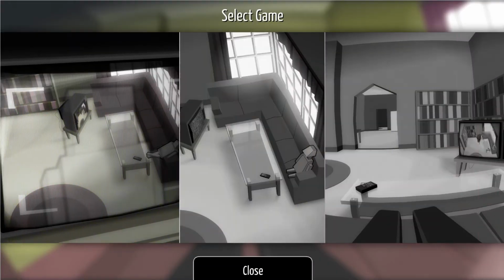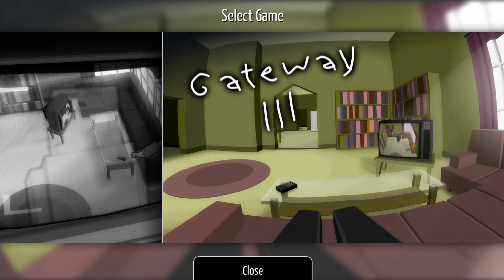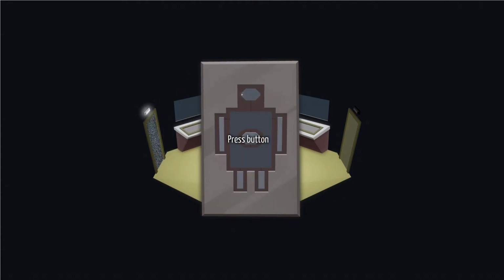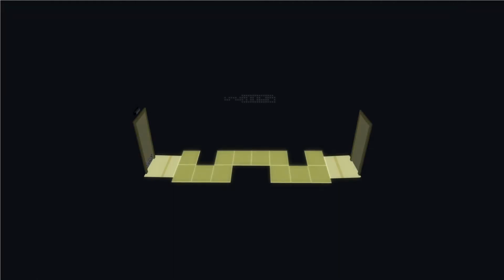Special Episode Saturday - Gateway Trilogy - Episode 2 of 2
We head back into the weird, boxy, world of the Gateway Trilogy and start puzzling our way through the third and final game in the series! Things are definitely a lot more surreal than the last two were...

Also, if anyone's interested in hair and skin products, lovelybylundy.com has some really good quality products. Go check her out!